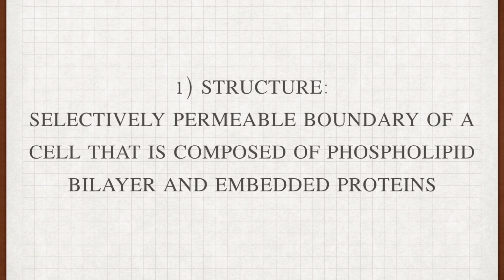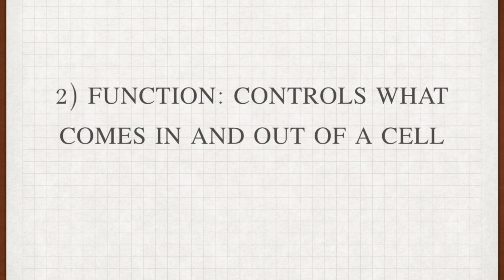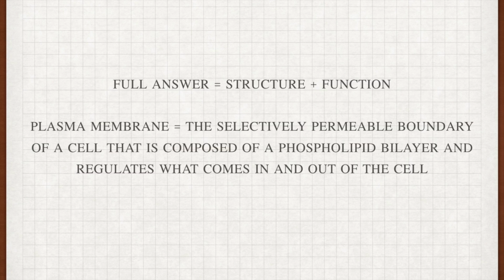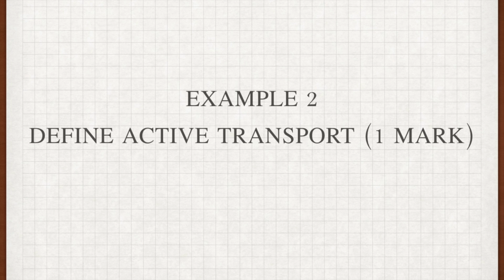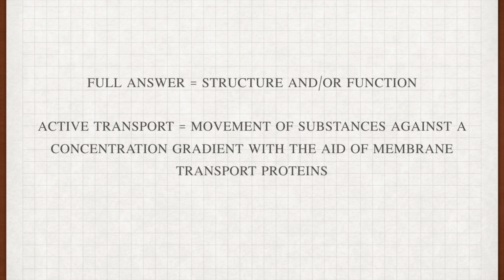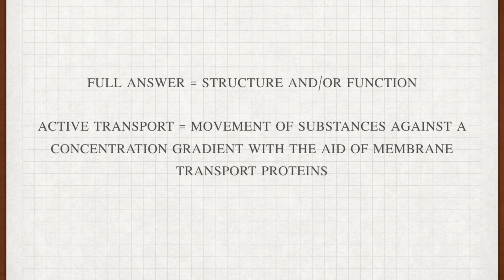RL Science BIO - 01 Plasma Membranes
Welcome to the first video of the RL biology series. In this video you'll learn how to write proper definitions with an easy formula. Enjoy!